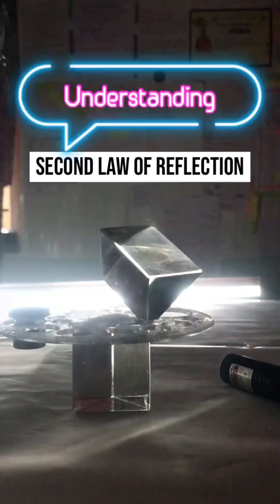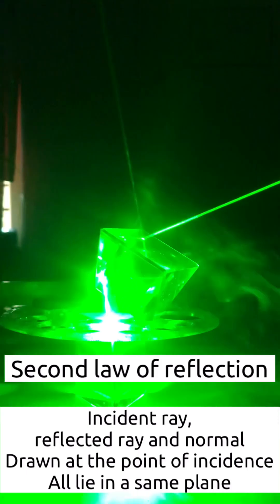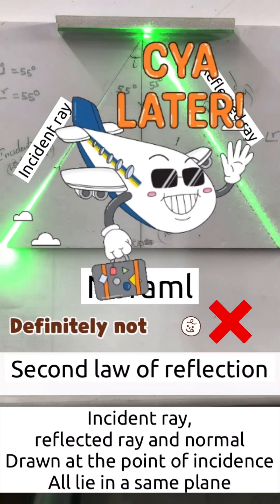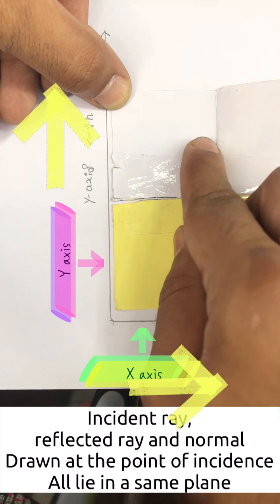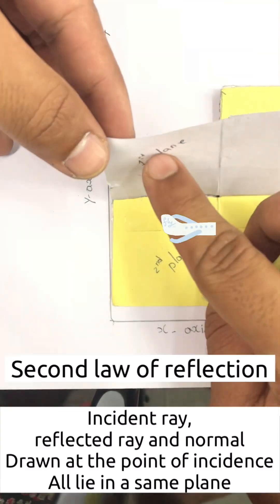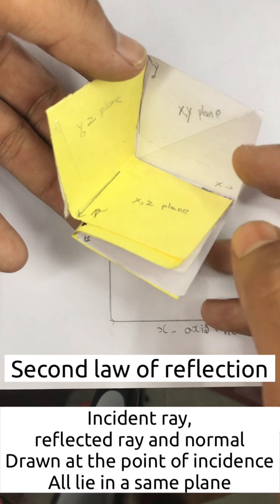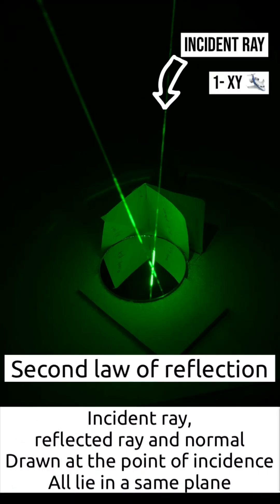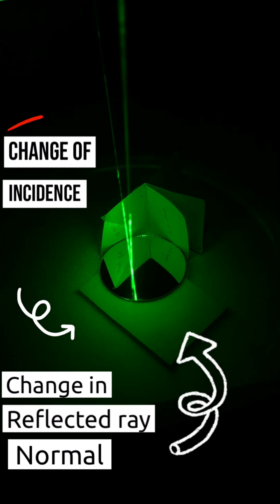Second law of reflection🤩🤩 physic 8standard science art lawsofrefraction #ncert